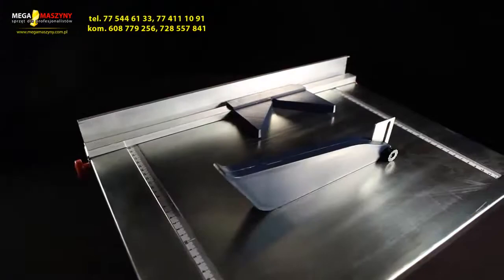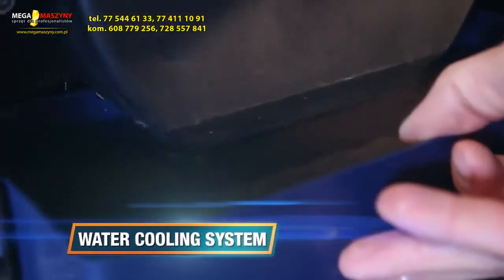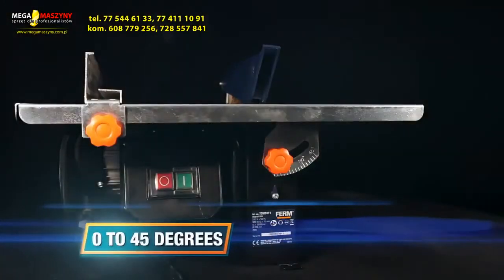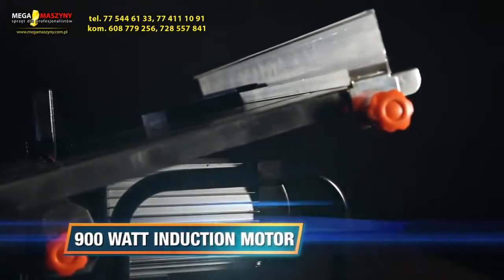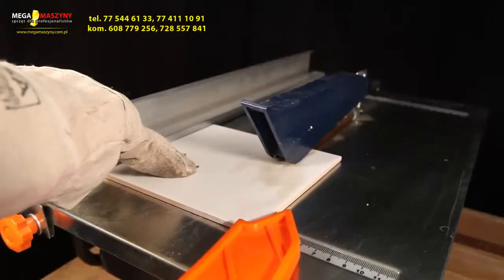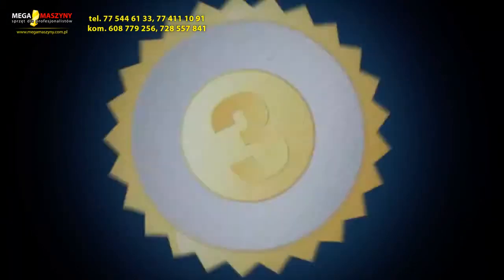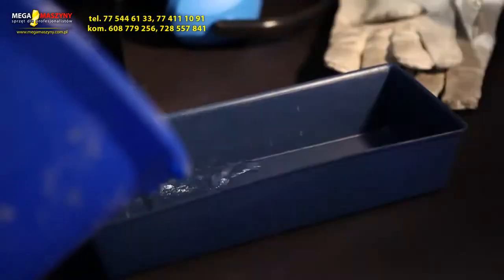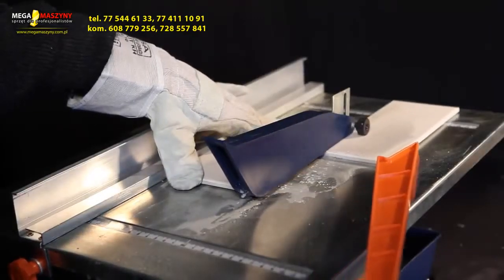Przecinarka do glazury FERM POWERLINE TCM1011